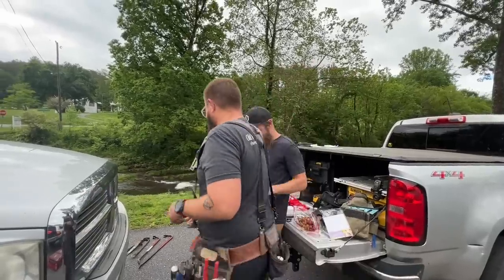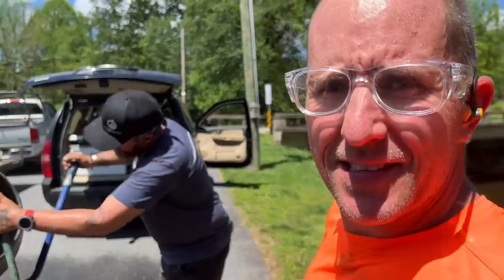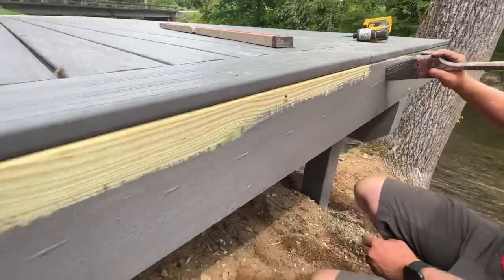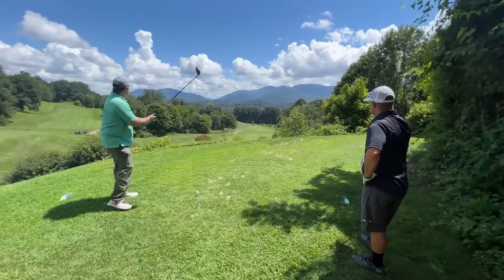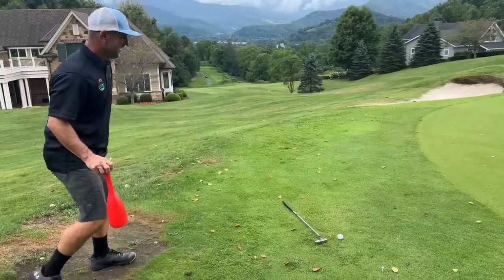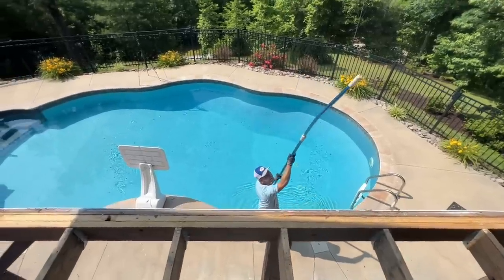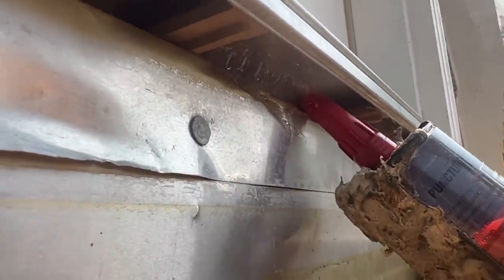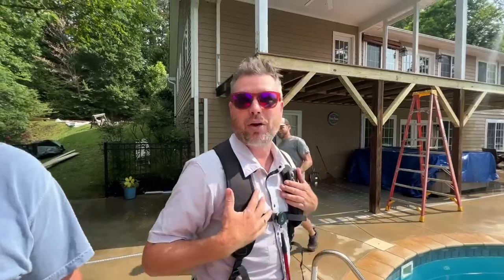Behind the Scenes W/ Perkins Builder Bros—Couple Tweener Jobs and some Bad Golf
To try everything Brilliant has to offer—free—for a full 30 days, .

🔹//Description//
So as some of you may or may not know we do almost everything when it comes to building a custom home!  Some things we don’t do are… Plumbing, HVAC, Electric, and DRYWALL (thank god). Drywall takes the longest and there is not much to do when they are in there so we usually take on some (Tweener) jobs. Smaller jobs that can be done while our subs finish their work so that we are not on the couch or the lake for 2 weeks!! Lol. So in this video you see us working a couple small deck jobs (Tweener) and getting away to play some really bad golf!! Thanks for the support of the channel!!

if you like some of the gear I am wearing.

 I love using Dewalt tools. If you want to check out what they have click this link

for some of the hats I wear.
 They are a local business that supplies outdoor wear and gear.

🔹//FOLLOW US\\